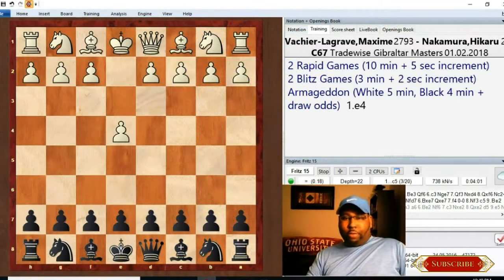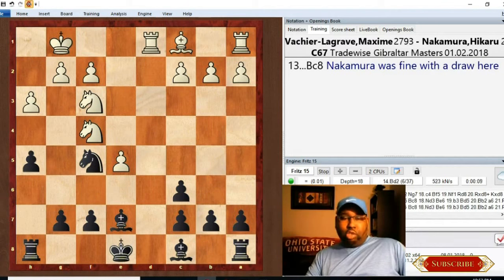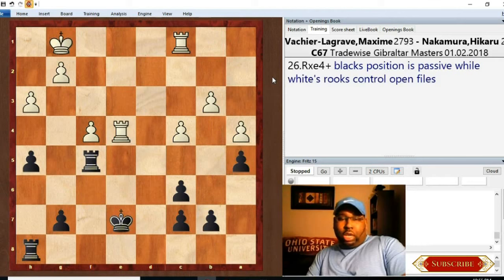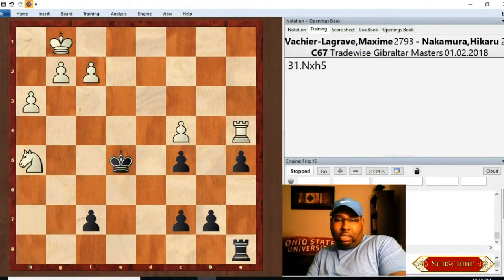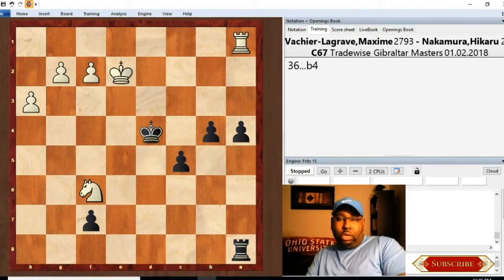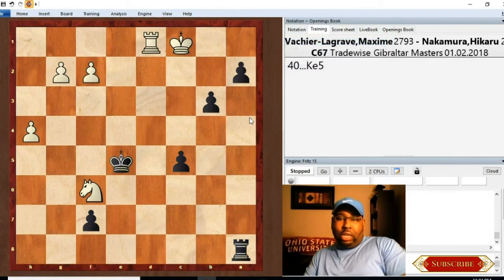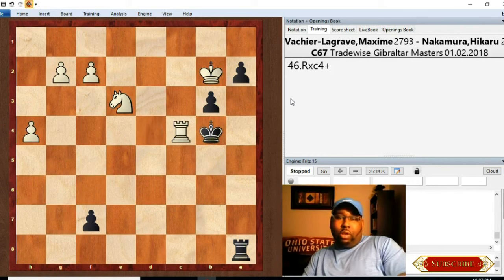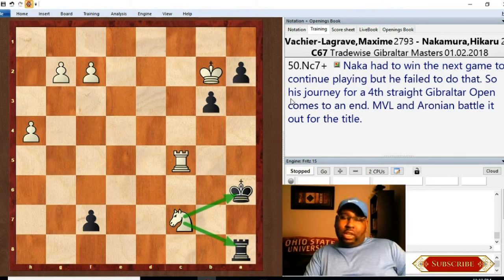Tradewise Gibraltar Masters | Playoff | MVL vs Nakamura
Maxime Vachier-Lagrave  vs Hikaru Nakamura
Tradewise Gibraltar (2018), Catalan Bay GIB, rd 10, Feb-01
Spanish Game: Berlin Defense (C65)